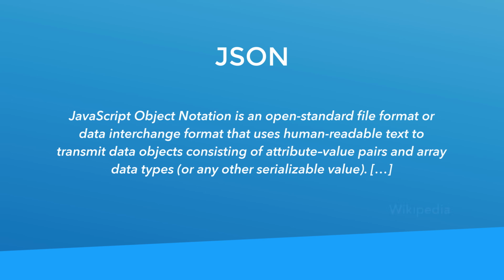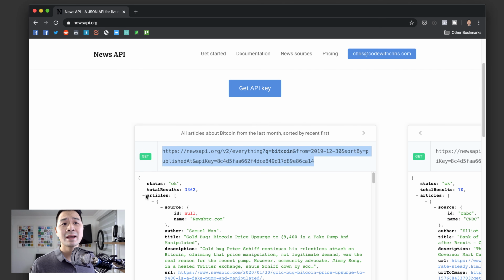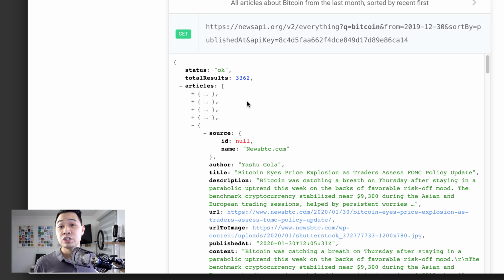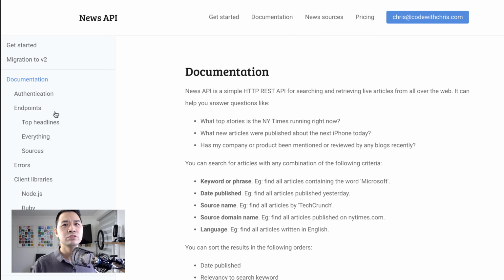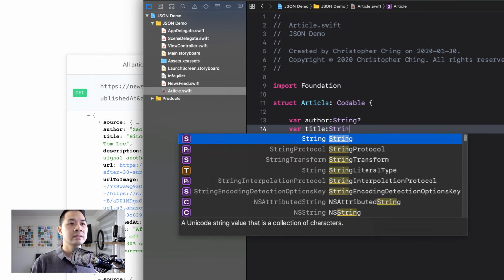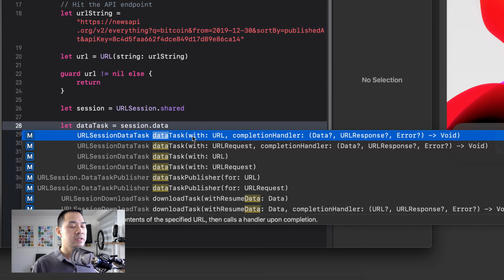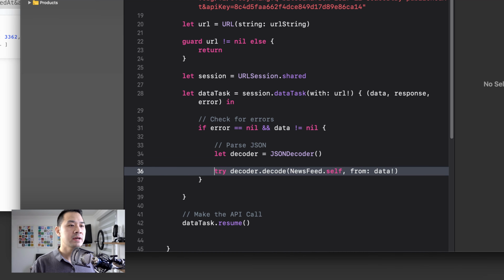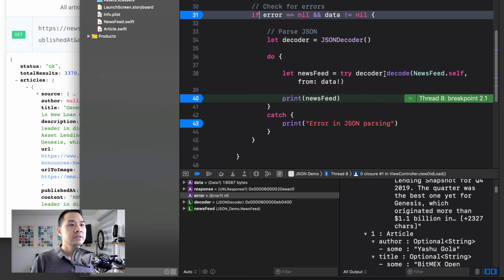What is JSON - JSON Parsing in Swift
What is JSON and how do you parse JSON in Swift? This video will show you!

JSON stands for JavaScript Object Notation and it's a way to represent data in a standard way. It helps organize that data in a way that machines can "read".

Think about how a dictionary is organized alphabetically and each entry has a word followed by a definition. There's a well defined standard which makes it easy to process the info.

The JSON data format is often used in a data feed or in the returned data from an API call.

Because the data is in a standard data format, our app can "parse" out the information from the data feed or API response.

To understand how JSON is organizes data, you need these 3 concepts:

Key-Value pairs: The key is a label and the value is the actual data. Together, a key-value pair represents one piece of information.

JSON Object: This is a collection of key-value pairs together. Often the key-value pairs are related together so that the collection (JSON object) represents a bigger piece of data. For example, the JSON Object could represent a person and the collection of key-value pairs represents the attributes of the person.

Array: An array in JSON represents a list of JSON objects or other values.

For an example of JSON data, check out the video tutorial! In the video, I also show how to parse JSON in Swift using the Codable protocol.

We take the response JSON data from a real API call and then parse it in Swift!